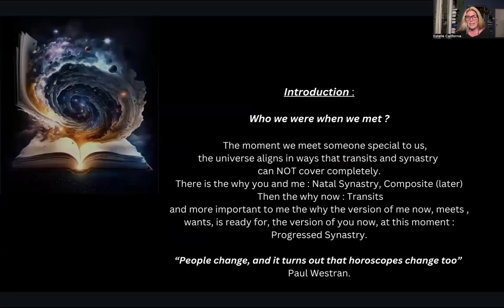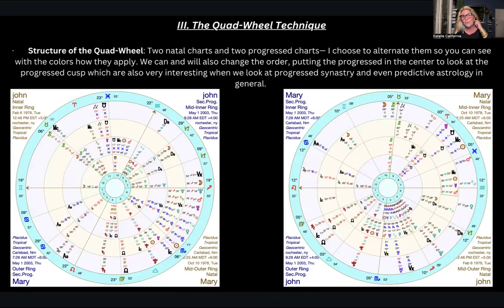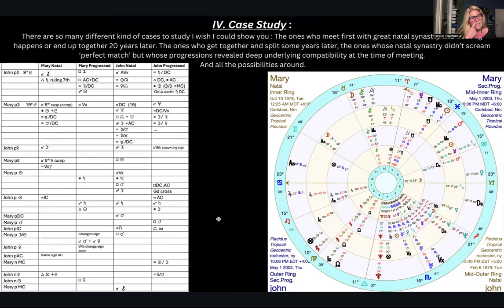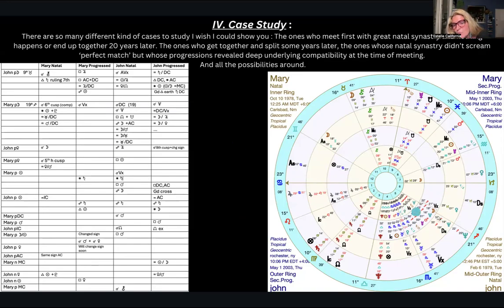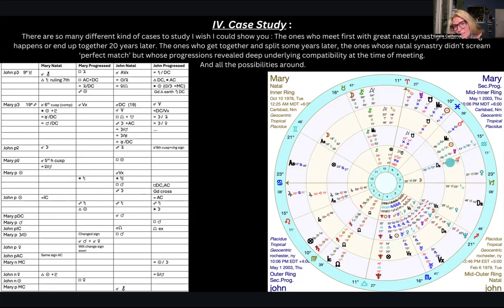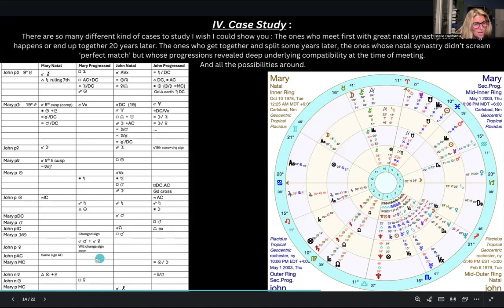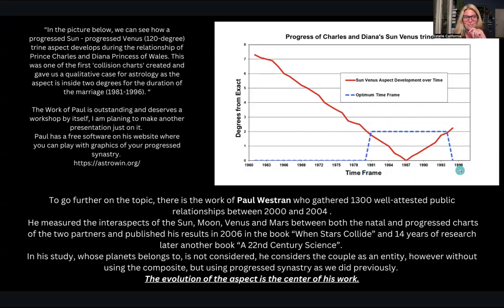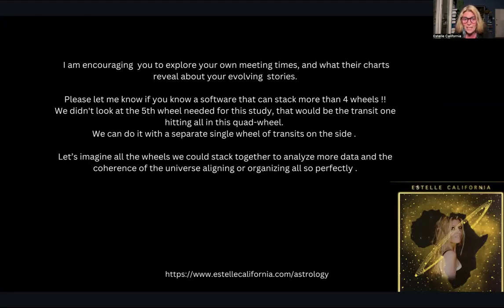Progressed Synastry : Who Were We When We Met ?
Study of Progressed Synastry through the Quadwheel.
Welcome to Estelle California Astrology, a place for remembering who you were born to be .